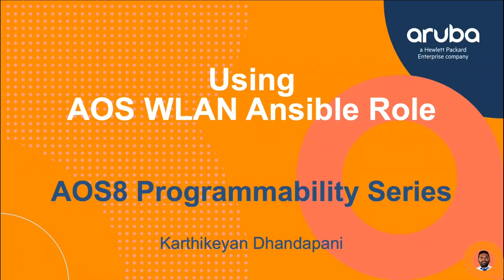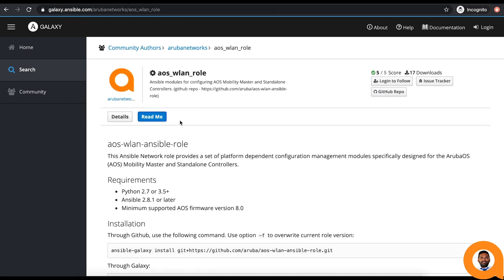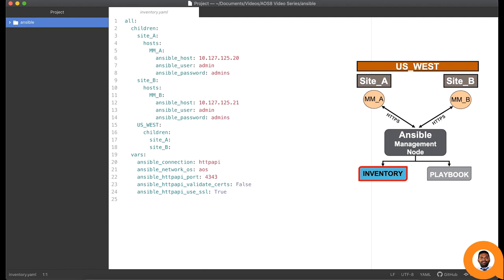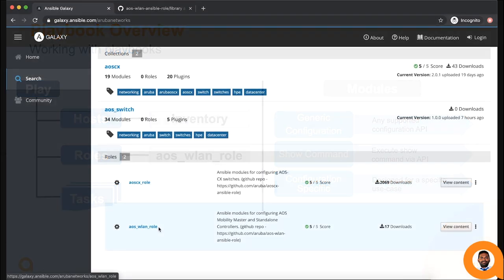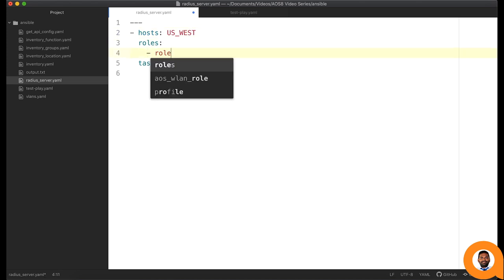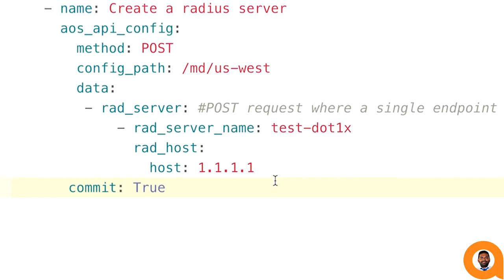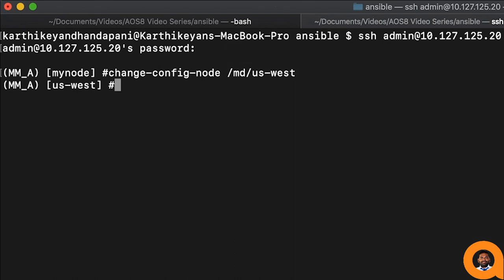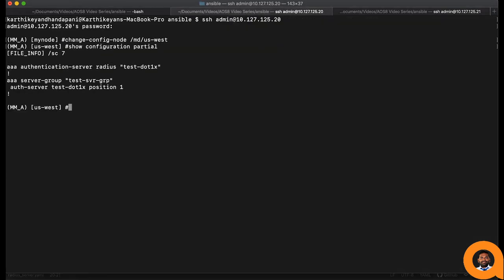Using the AOS 8 Ansible Role - Aruba Bots AOS 8 Series 01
In this video you'll learn about how to use the ArubaOS 8 Ansible role to build an inventory file, write and execute Ansible playbooks to configure the Aruba Mobility Conductor and Managed Devices using REST API.

Timestamps:
00:23 Ansible Basics & Installing AOS 8 Role
01:15 Building Inventory
02:23 Writing a Playbook with AOS 8 Role
06:15 Executing AOS 8 Playbooks